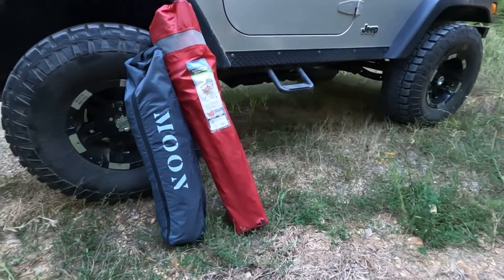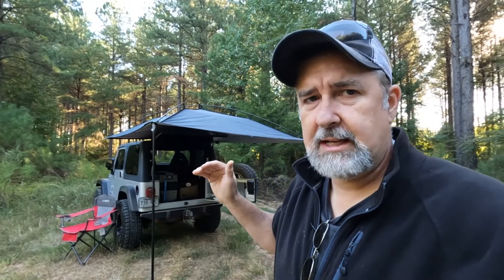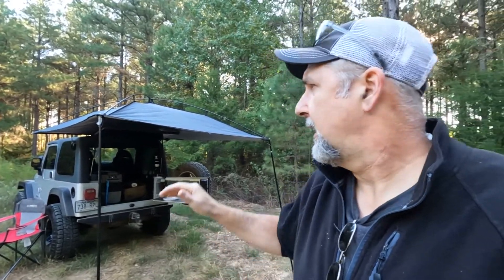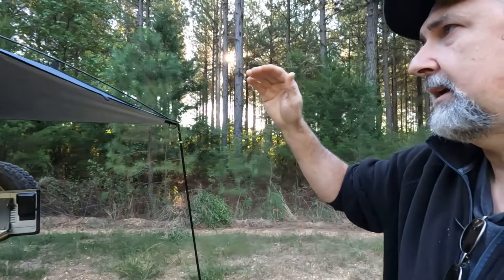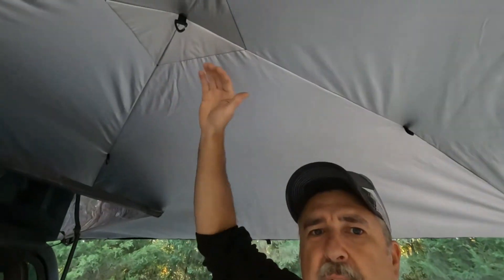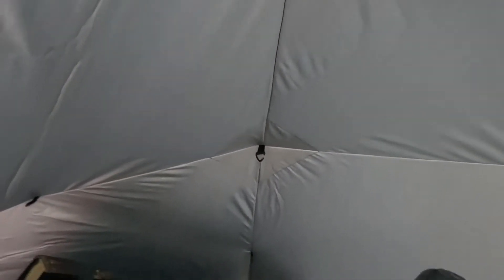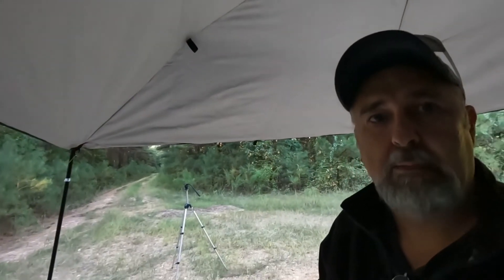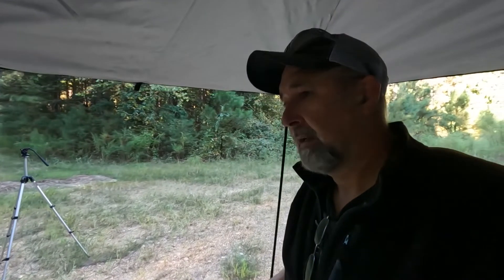Must-Have Camping Gear: My Top 5 Product Picks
My Top 5 New Items for Camping and Jeep Rides

In this video I’m sharing my top five items we have started using that have made our camping and day trips more convenient and enjoyable.  We started out Jeeping in a 1986 CJ7 and through the years we have modified and improved our set up.  I think we have found value from the addition of these items, and I think they are worth sharing.  If you like Jeep rides and Jeep camping or overlanding, I think this video may help you choose items that you may want to add to your set up.
 Number one on the list, is a downloadable map.  I use the Gaia map app on my phone.  It allows me to research and download maps when I have cell service.  Once I’m off-grid, I can use the downloaded map to aide in exploring and mark spots for future reference.
 Second, is our Moon Shade portable awning.  Admittedly, we have only used it once while camping on Padre Island National Seashore.  It worked flawlessly on that trip and I can see other applications where we could us it in the future.  It is extremely compact, portable and well made.
 Third, is soft boxes for storage and organization.  I have the Kelty Window Seat which is a twelve by twelve by fifteen-inch soft box with a see-through lid.  We put our bread, chips, snacks, paper towels and anything we need for a day trip inside and throw it in the back of the Jeep.  It is water resistant and keeps the dust out while driving on the dusty forest service roads and is very quiet.
Number Four is our twelve-volt fridge.  I was reluctant to buy a fridge for years.  I found it hard to justify the expense of a one-thousand-dollar refrigerator for camping.  While planning our trip to Padre Island, I found a few more affordable options and decided to purchase the Costway 42-quart model.  I think a will always have a fridge from now on.  I really love the convenience and not having to deal with ice and water.
Lastly, is the tailgate table.  This is another item I researched a lot.  The Outback Adventures Tailgater stood out among the ones that I researched.  I really like the way it folds flat, taking up very little space when not in use.  Its super easy to fold up and down.  What I really like is the fact that you don’t have to pack it, it's already loaded and always ready for use.  The stainless-steel surface is durable and easy to clean.
I hope this video helps you outfit your rig for adventures.  I have left links to reviews of the items discussed below.  Happy Trails.
Gaia GPS vs OnX
Kelty Window Seat Review
Kelty Window Seat Car Organizer Review Video | etrailer.com
Costway 42 Quart 12v Fridge
Customer reviews: COSTWAY Car Refrigerator Portable, 42 Quarts AC/DC Compressor Freezer Cooler with Telescopic Handle, -4°F to 50°F, 2 in 1 RV Fridge for Camping, Fishing, Vehicle, Truck &amp; Home Use (Grey)
Outback Adventures Tailgater
Outback Adventure Products Trailgater, Universal, Jeep Wrangler TJ/LJ (rebeloffroad.com)